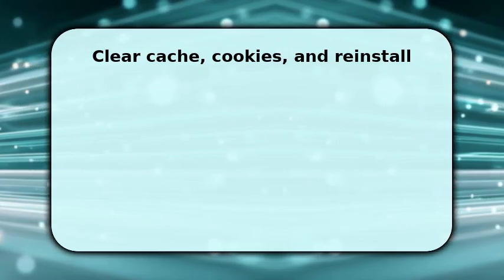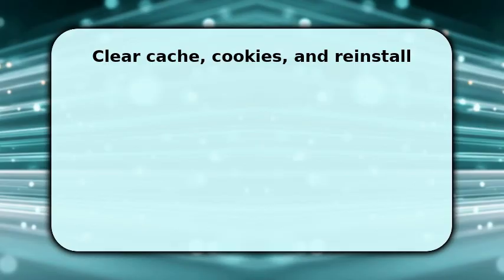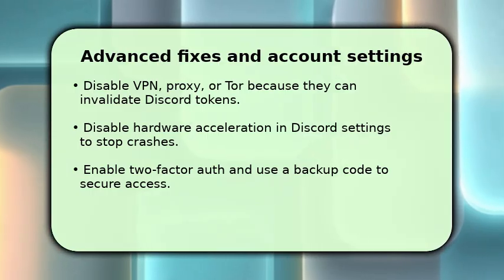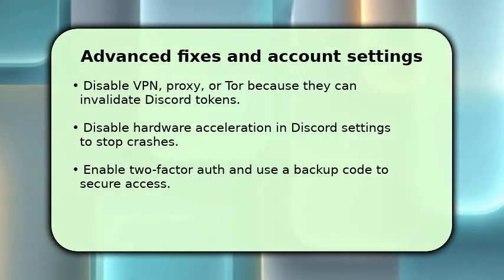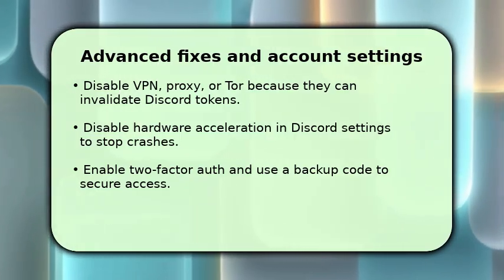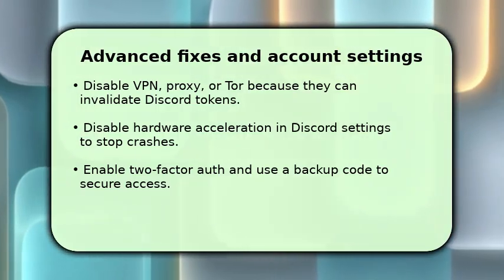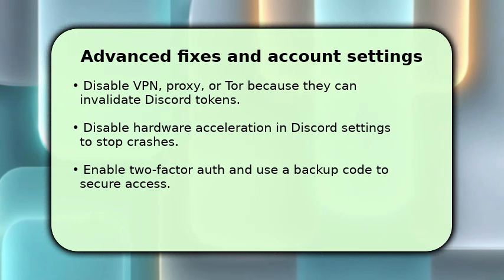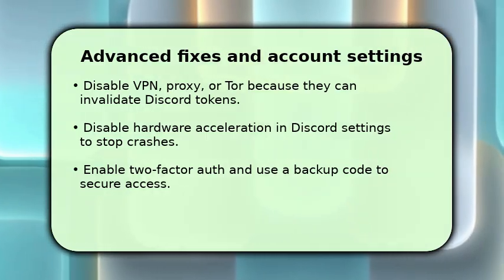How to Fix Discord Keep Logging Me Out (updated)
How to Fix Discord Keep Logging Me Out (updated) | 🔒 Surfshark VPN Deal — Stay private and secure. $1.99/mo + 3 Months Free ▸

Explore solutions to the common issue of Discord logging users out in this updated guide.

Discord, logged out, fix login issues, discordhelp, stay logged in on discord, troubleshooting Discord account lockout, how to remain active on Discord, solutions for logging back into Discord, avoiding being kicked from server by staying online, Discord login problems